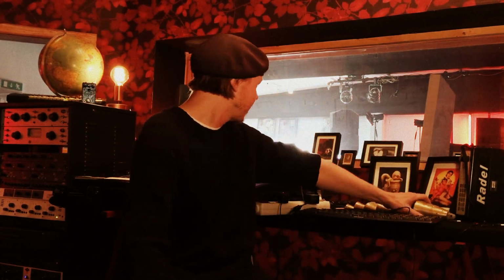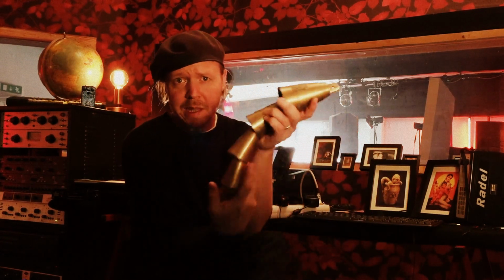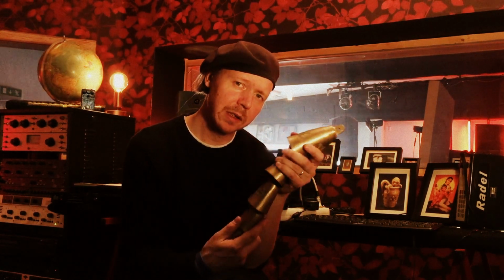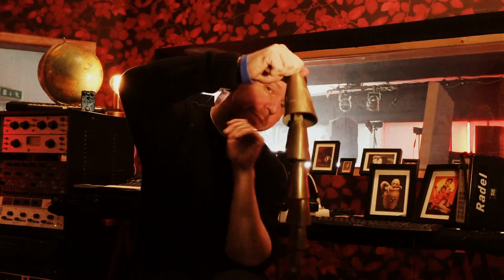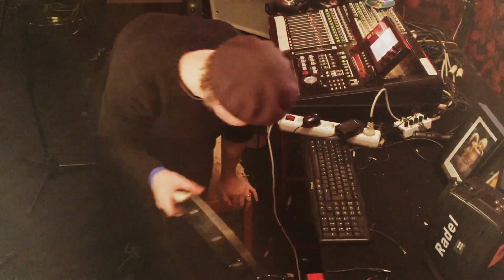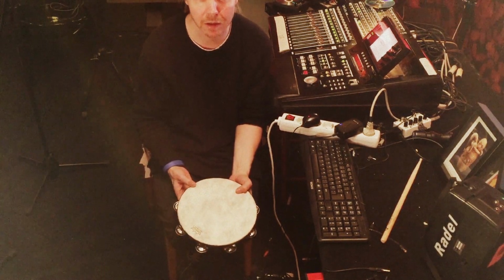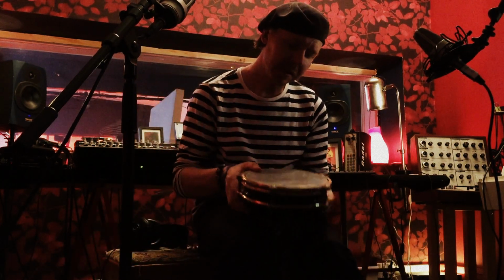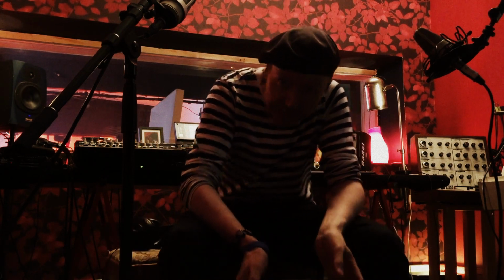Gösta Berlings Saga Percussion walkthrough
A fairly longwinded walk through of the percussion I recorded on one of the tracks for the new Gösta Berlings saga album. It is currently being mixed in Stockholm so we are all anxious to hear the final results...